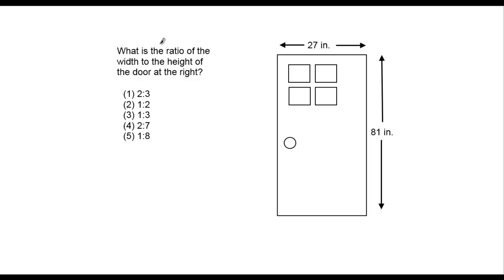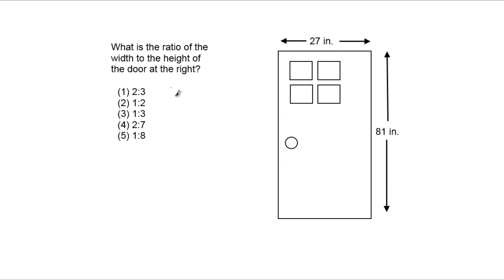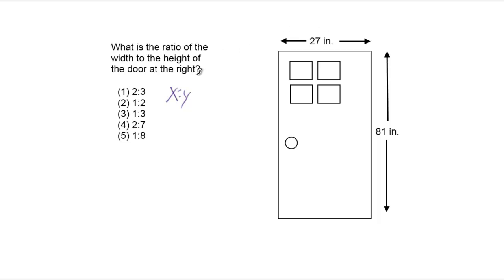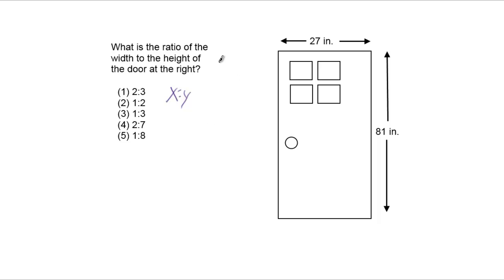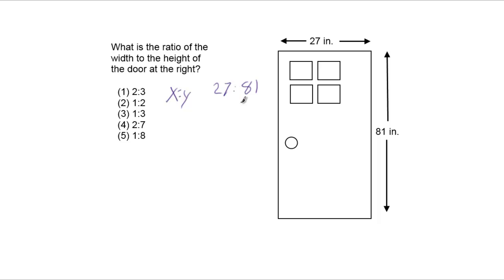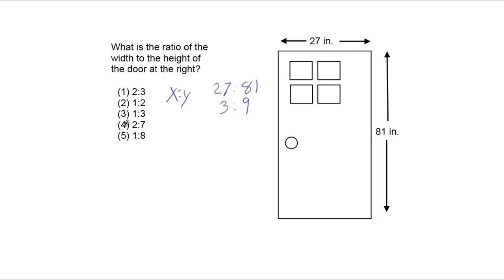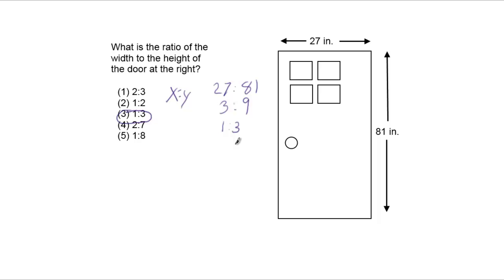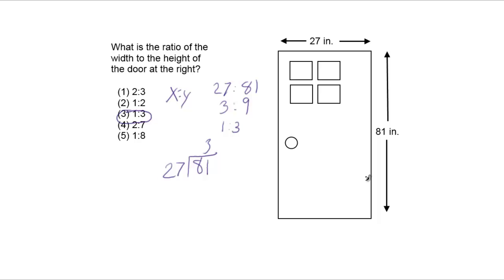working with ratios on the ged math test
Please see our site for more tips.